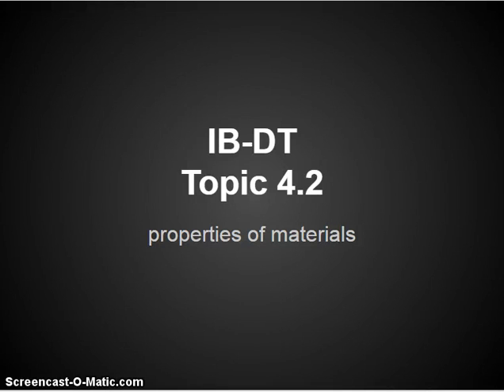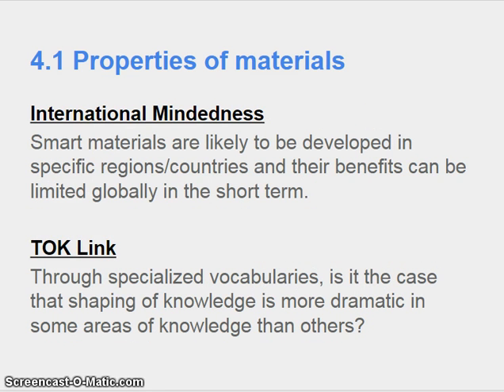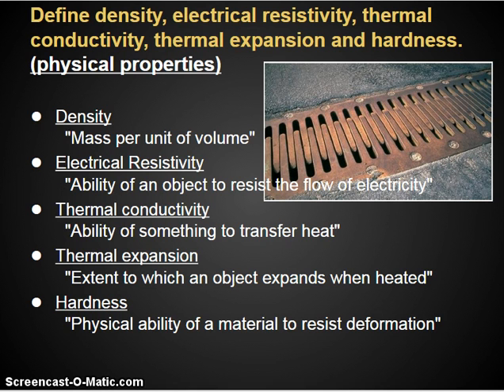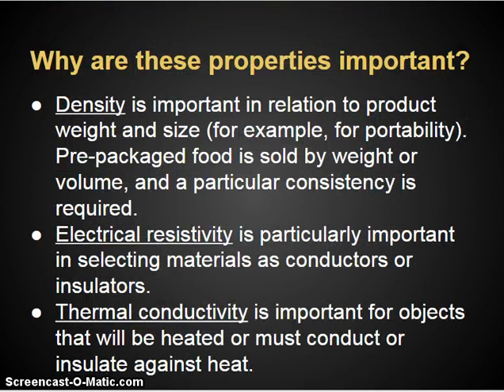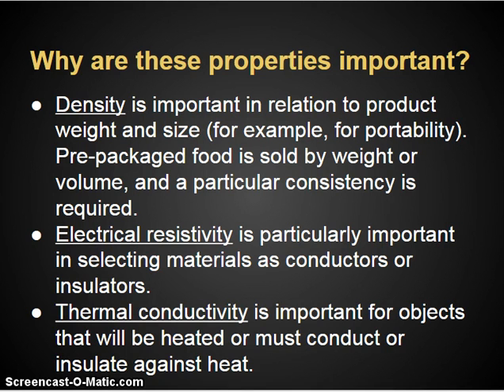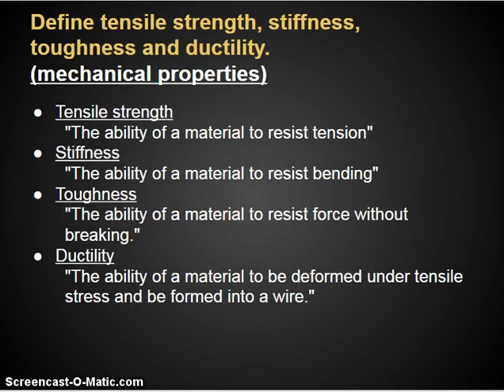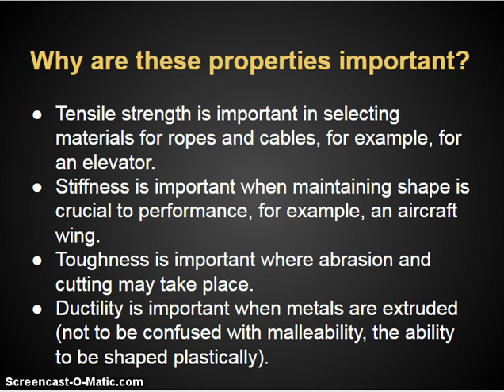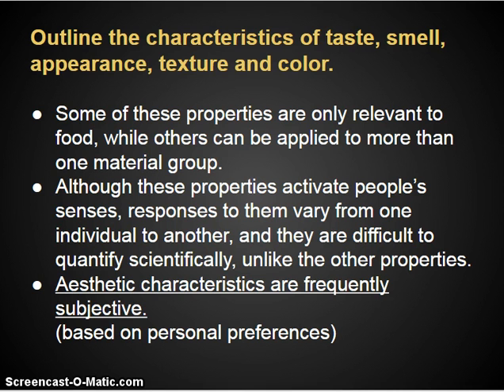Topic 4.2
SEHS Product Development
IB Design Technology